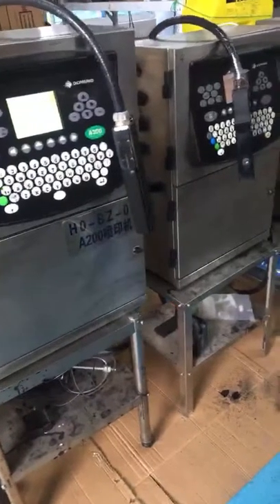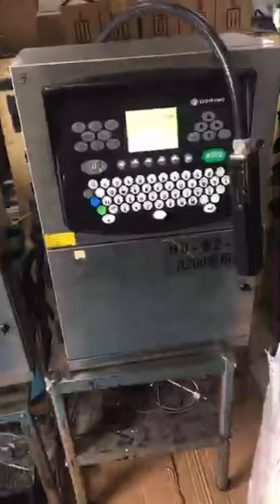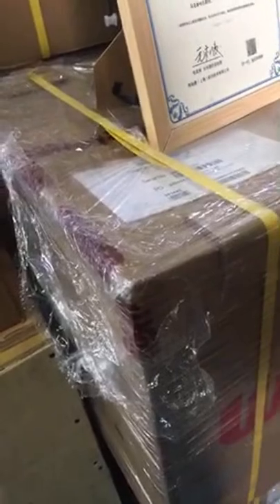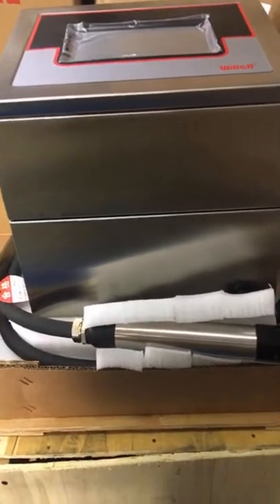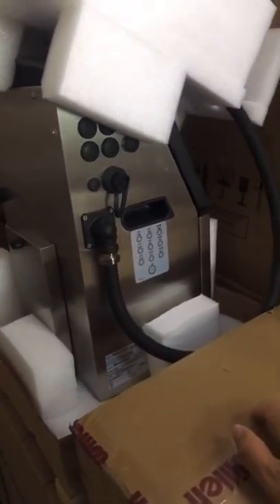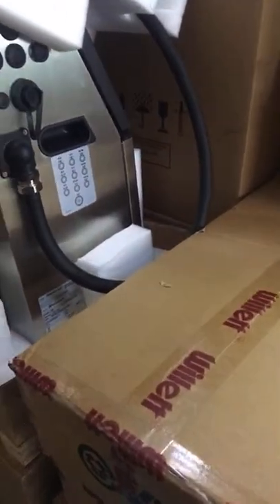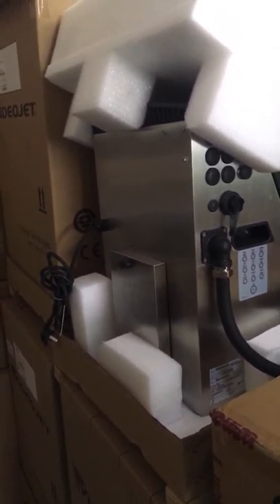A200 domino inkjet printer printing and show